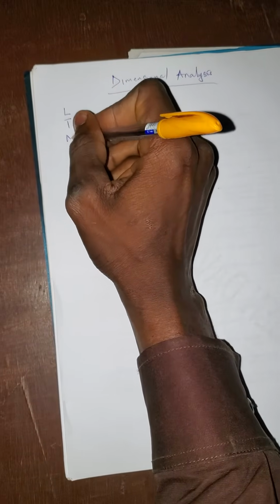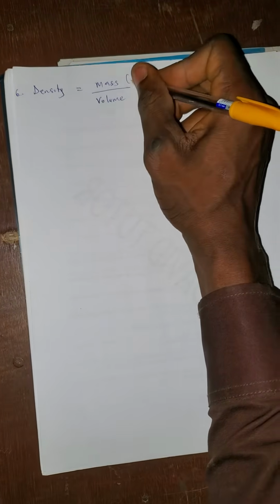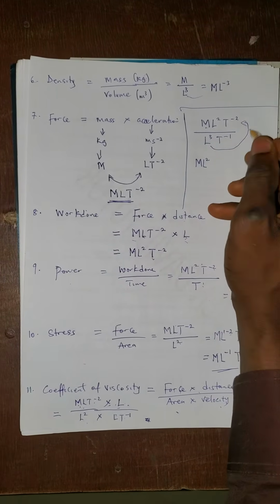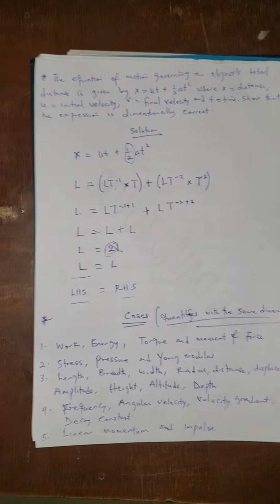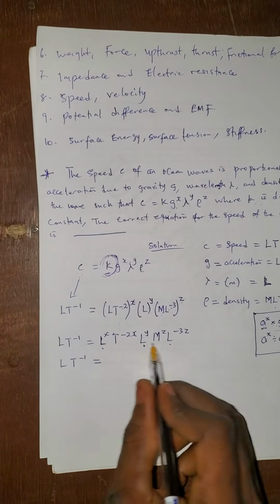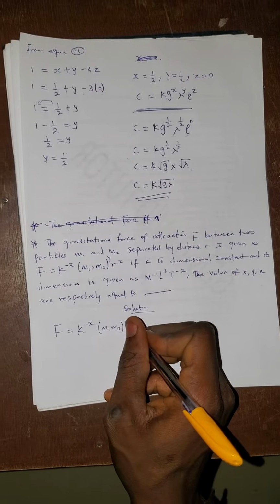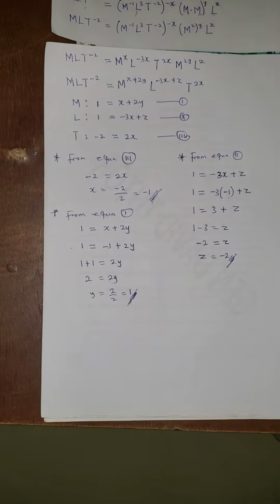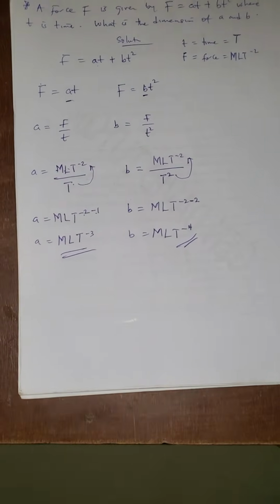HOW TO SOLVE AND UNDERSTAND DIMENSIONAL ANALYSIS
How to understand dimensional analysis
How to understand dimensional analysis questions
How to use Casio calculator
How to use scientific calculator
How to use calculator for math
How to use Casio scientific calculator
How to find a in calculator
How to solve for x on calculator